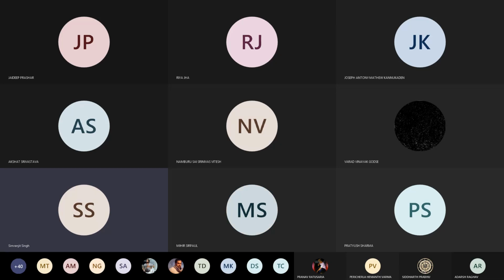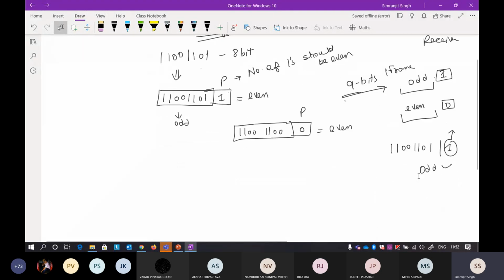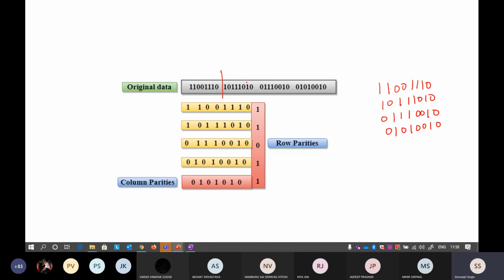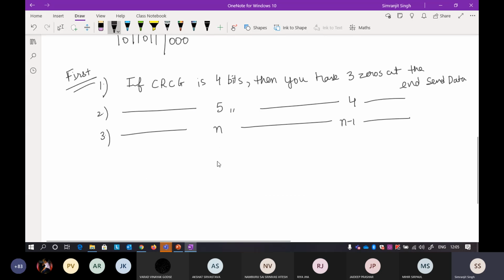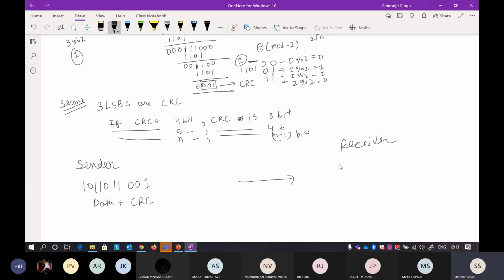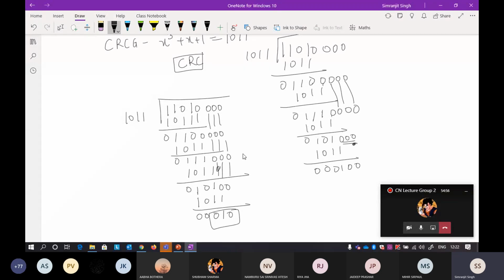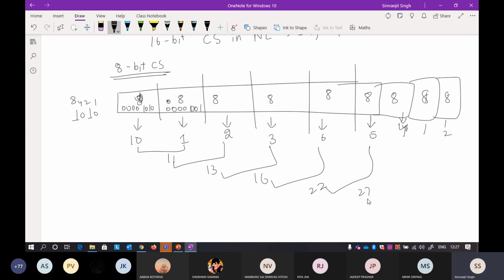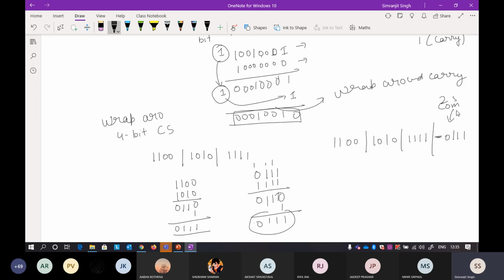W7G2L1 Error Detection